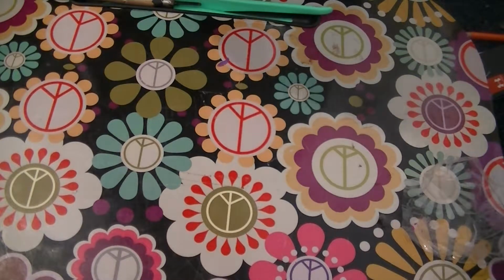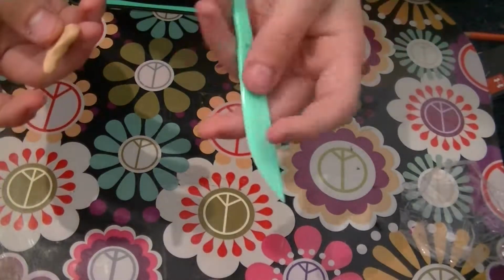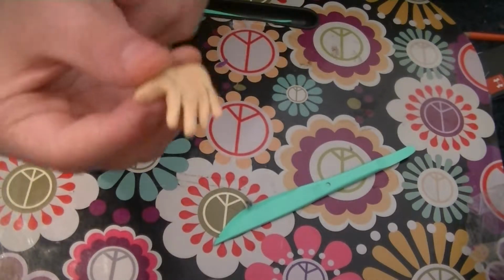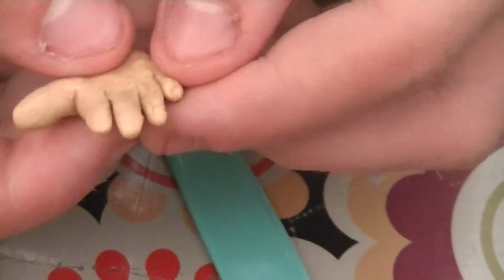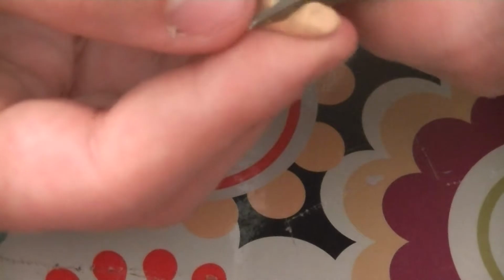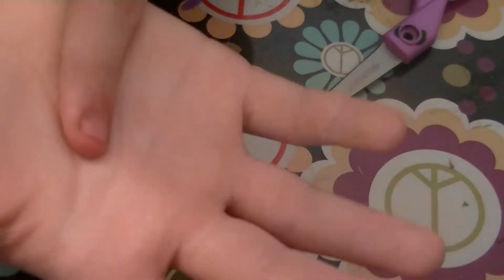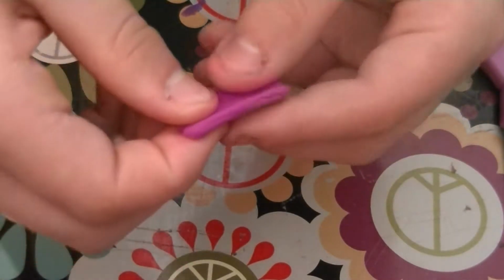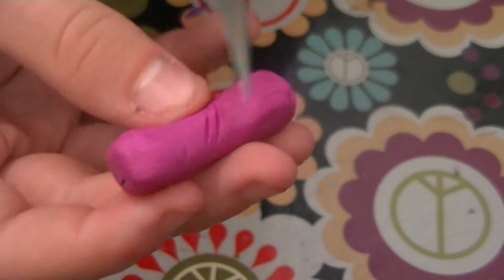Hand polymer clay tutorial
today I show you how to make a small hand, and a arm to go with it!

The clay I am using is Sculpey brand (not sponsored tho)